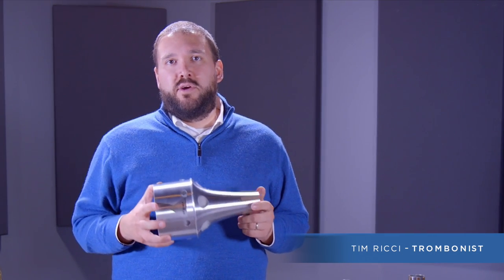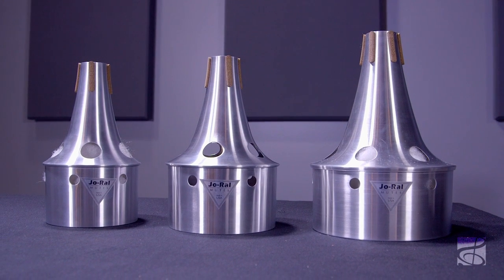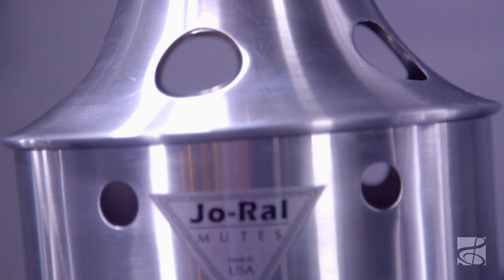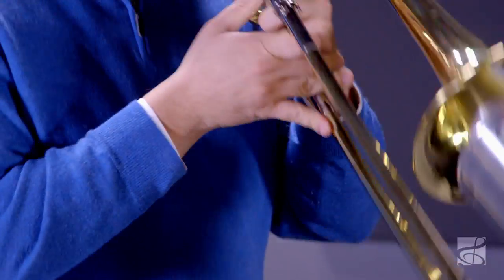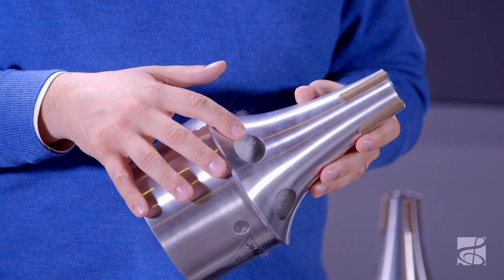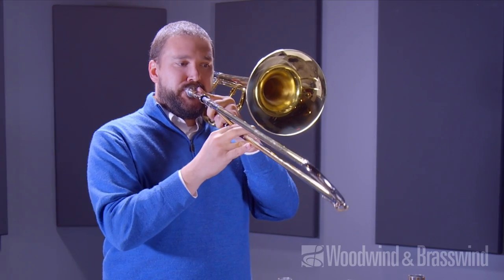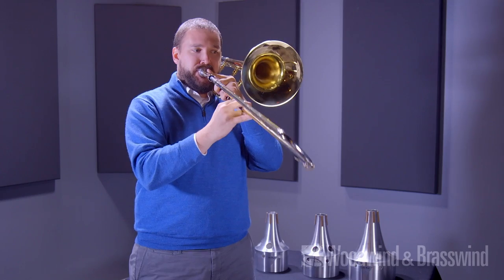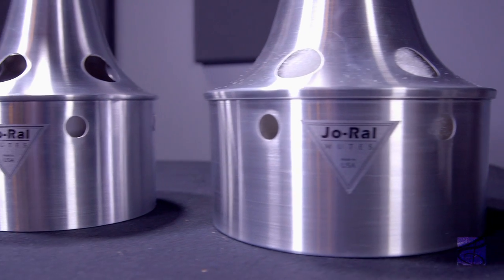Jo-Ral Tenor and Bass Trombone Bucket Mute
Item # 360353 | Model # TRB8S

Jo-Ral Tenor and Bass Trombone Bucket Mutes come available in three sizes: Small which fits bell sizes up to 8 1/2 inches, the large which fits bells up to 10 1/2 inches or bigger, and bass, which fits all trombones.

Bucket mutes produce a dark hollow sound and are extremely lightweight courtesy of their hand-spun aluminum construction. They also feature neoprene-enhanced composite cork pads that provide extra durability and a more pliable cork that grips well, won’t dry out as quickly and lasts longer than standard cork.

The Jo-Ral Tenor and Bass Trombone Bucket Mute also features additional fiber stuffing in the mute which can be adjusted to change the tone of the bucket mute.

Features:

• Available in three sizes: Small (up to 8 1/2 inches), the large (up to 10 1/2 “ or  bigger) and bass fits all trombones
• Produces a dark hollow sound
• Extremely lightweight
• Hand-spun aluminum construction
• Neoprene-enhanced composite cork pads
• Additional fiber stuffing for changing tone